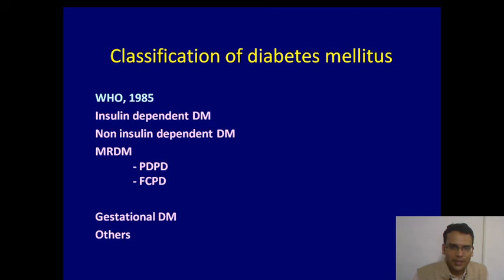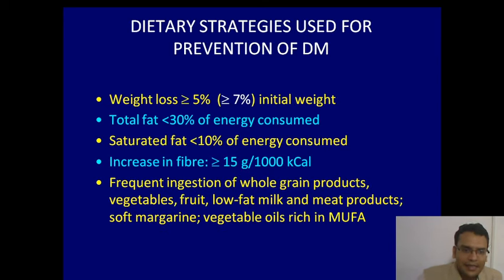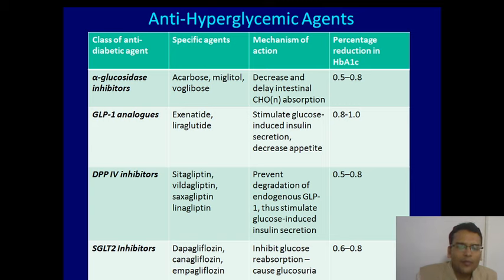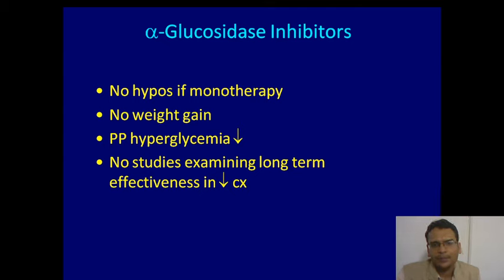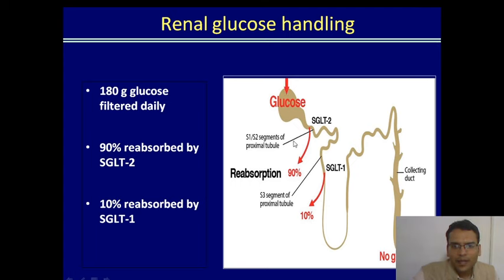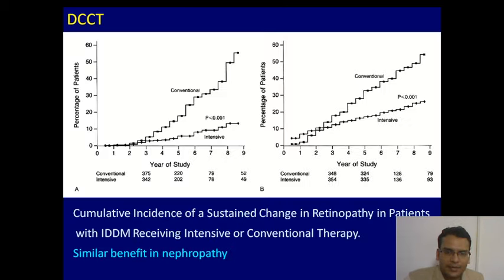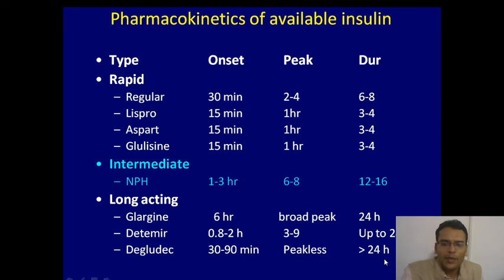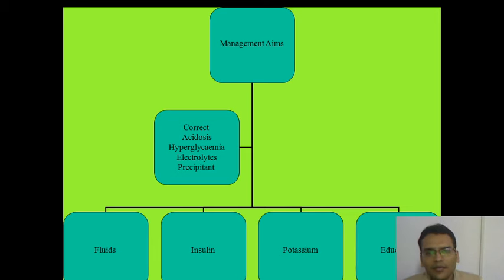Academic Lecture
Lecture Theatre - I